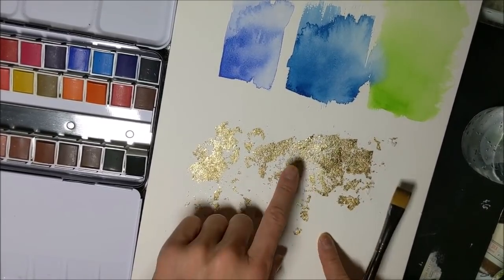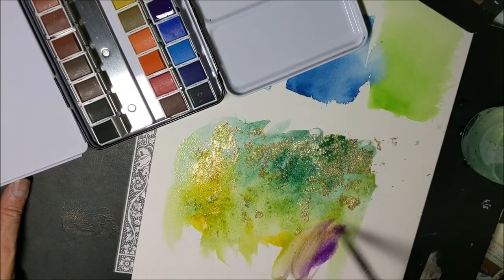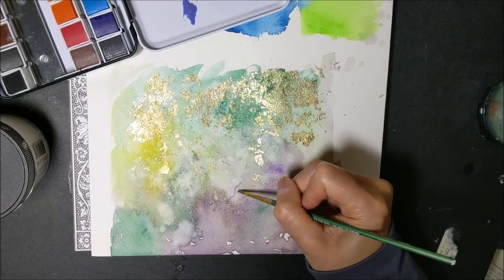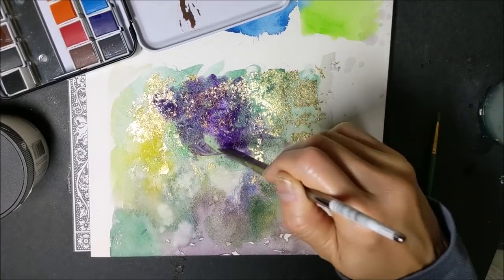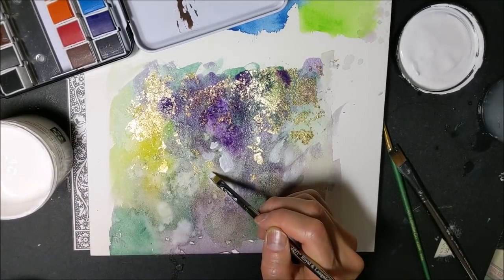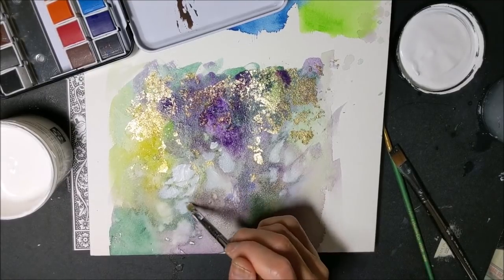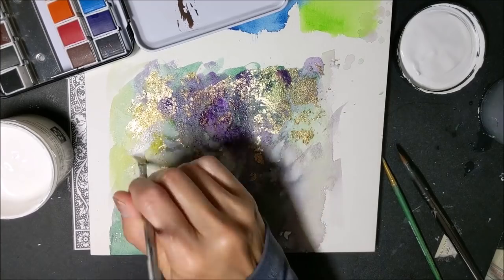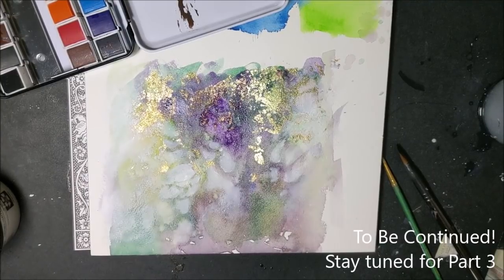Shadow Bunnies! Part 2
Part 2/5 to watch me do a little watercolor painting of my Shadow Bunnies!

To get access to my videos when they first come out, please check out my subscription feed at

Also lots of behind the scenes, walkthroughs, peeks at my studio, and live-chats. If you'd like to be a part of it, come take a look!